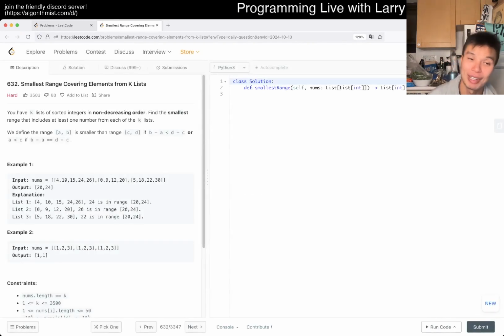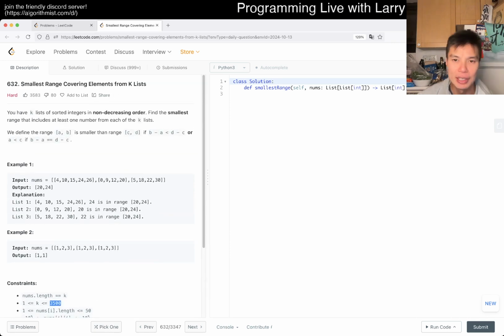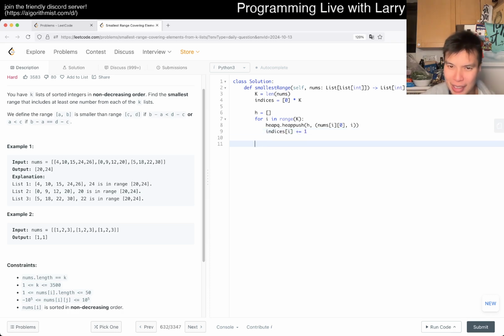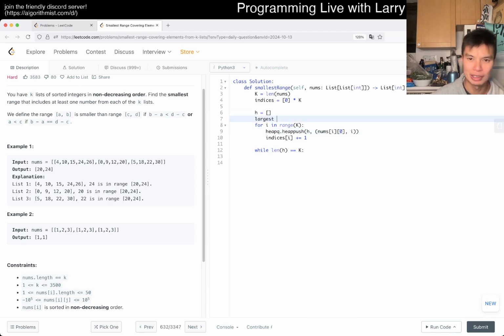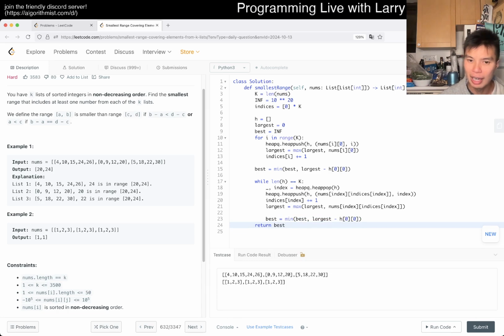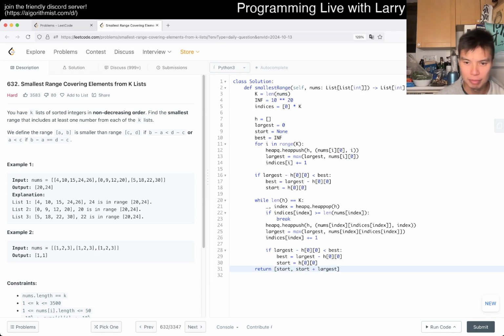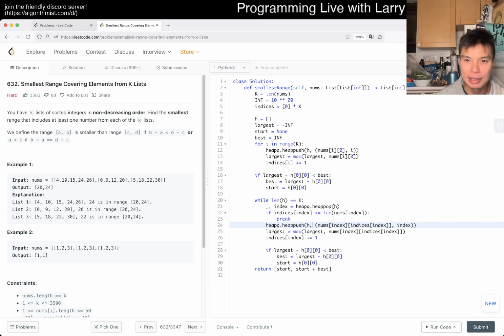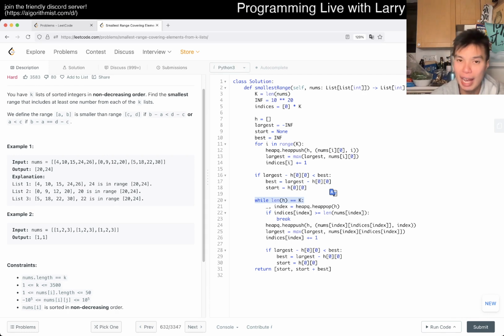Daily Leetcode #1657: Oct 13, 2024 - 632. Smallest Range Covering Elements from K Lists